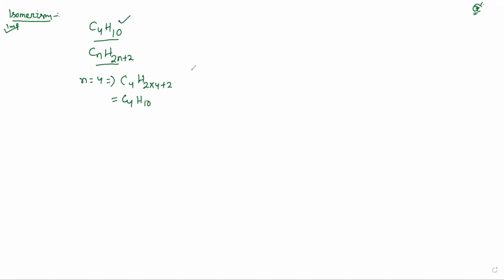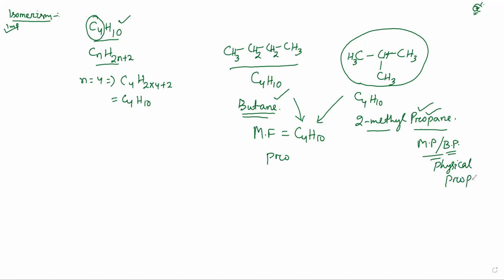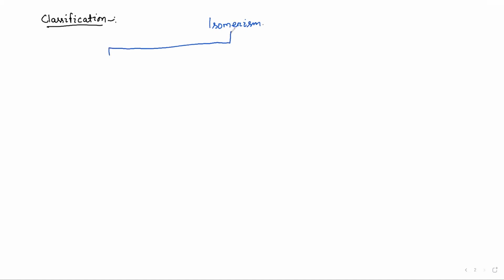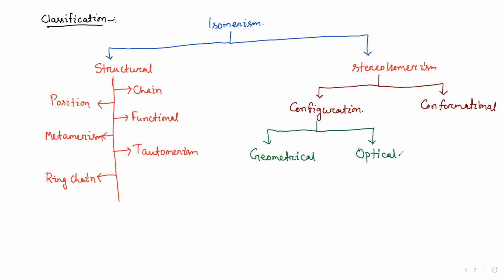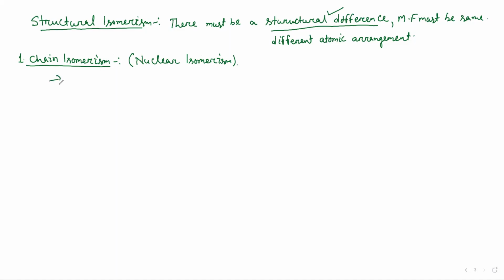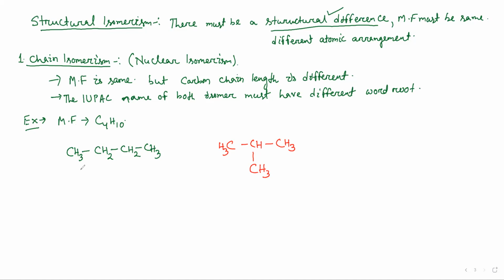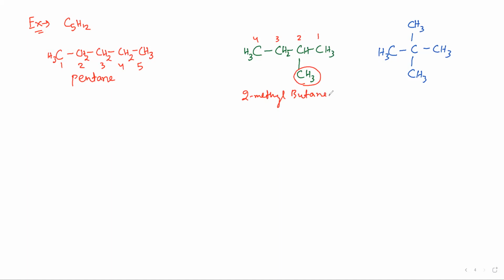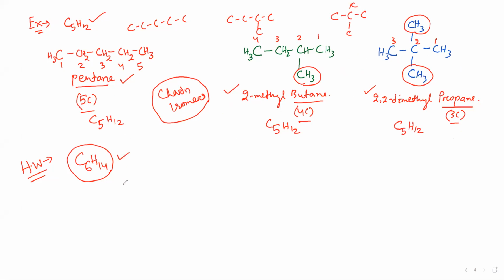Isomerism Intro And Structural isomerism